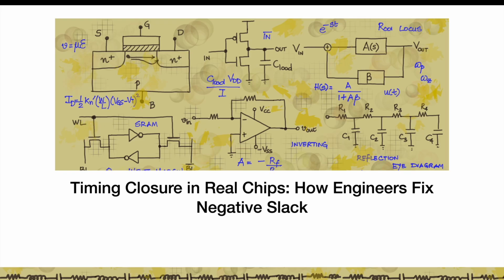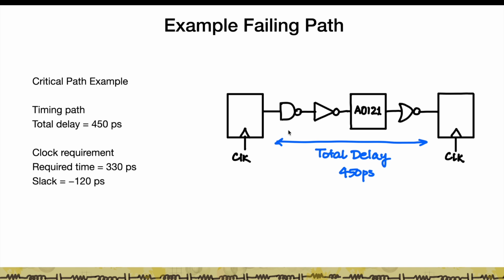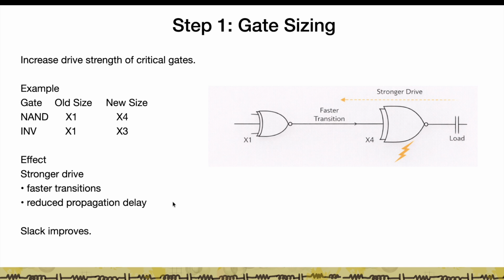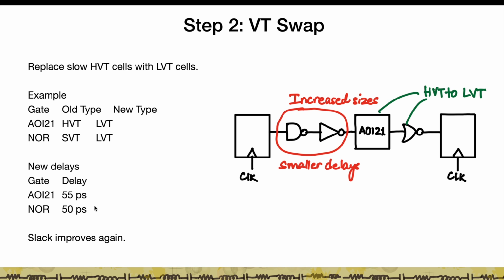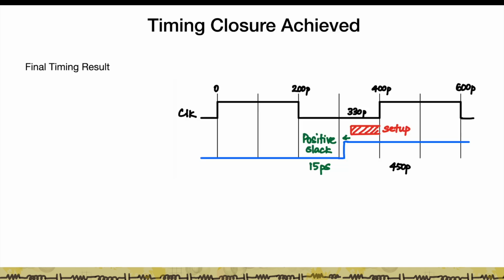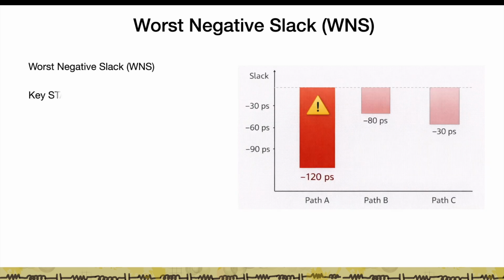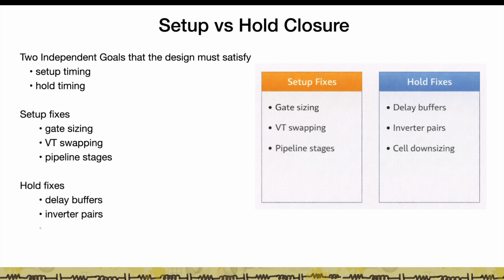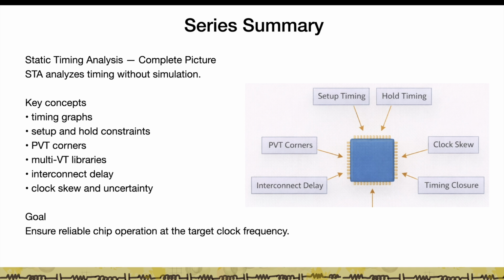Timing Closure: How Engineers Fix a Chip That Fails Timing | STA Series Finale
Your chip fails timing. Slack = −120 ps. The tapeout deadline is real.

What do you actually do?

This is the final lecture of the Static Timing Analysis series, and it's
structured differently from the previous seven. Instead of introducing
new concepts, we take a single failing path and fix it — step by step,
exactly the way it's done in a real physical design flow.

We track every picosecond:

  −120 ps  →  after gate sizing   →  −60 ps
  −60 ps   →  after VT swap       →  −10 ps
  −10 ps   →  after buffer insert →  +15 ps  ✓  Closure achieved.

Then we zoom out: real STA reports, WNS vs TNS, setup vs hold closure
strategy, and a complete series recap that ties all 8 lectures into a
single coherent mental model.

WHAT YOU'LL LEARN
► What negative slack means physically — and why it means
  your design cannot safely operate at the target frequency
► The realistic critical path example: FF1 → NAND → INV → AOI21 →
  NOR → FF2 with 450 ps delay against a 330 ps requirement
► Why timing closure is always iterative — no single fix solves it
► Step 1 — Gate sizing: replacing X1 cells with X4 drive-strength
  variants and its exact effect on path delay
► Step 2 — Multi-VT swapping: replacing HVT cells with LVT on the
  critical path, why it helps, and the leakage power trade-off
► Step 3 — Buffer insertion: how long interconnect RC delay is broken
  up, and why this is often the last 10 ps of margin
► Reading a real STA timing report: launch register, capture register,
  path delay, required time, slack — what each field means
► Worst Negative Slack (WNS) vs Total Negative Slack (TNS): why you
  need to track both and what each tells you about design health
► Setup vs hold closure: why they need opposite fixes, and why both
  must be verified across all PVT corners simultaneously
► Complete series recap: timing graphs → setup/hold → PVT corners →
  multi-VT → interconnect → clock skew → timing closure —
  the full STA workflow in one coherent picture

THE CENTRAL INSIGHT
Timing closure is not a single optimization — it's a sequence of
targeted interventions, each recovering a few picoseconds, until slack
flips positive. WNS and TNS are your scoreboard. Gate sizing, VT
swapping, and buffer insertion are your tools. The skill is knowing
which to apply, in which order, to which path.